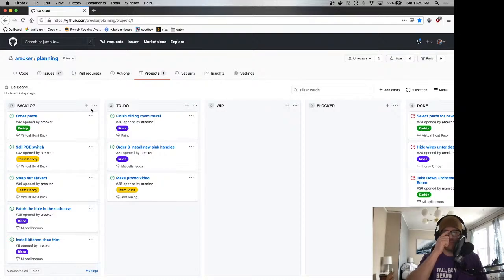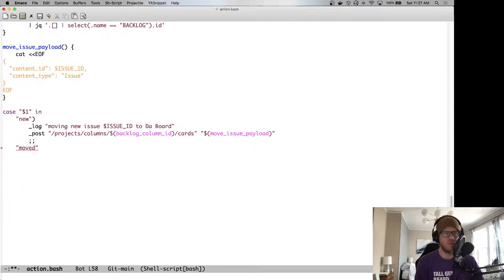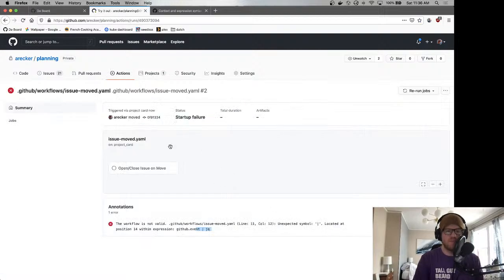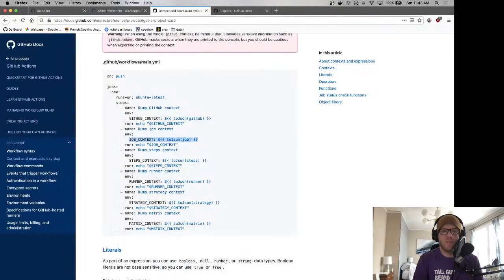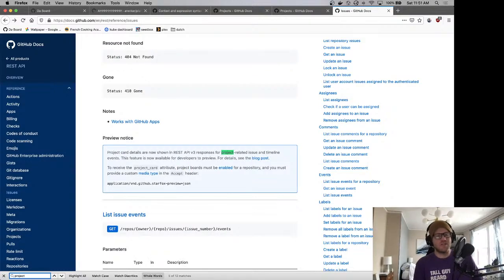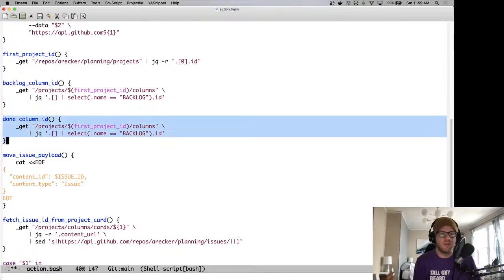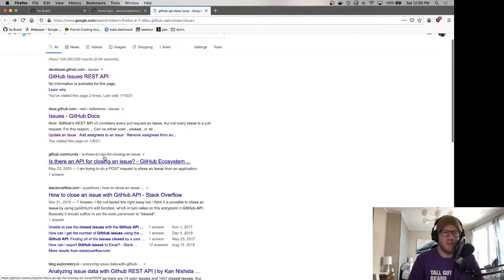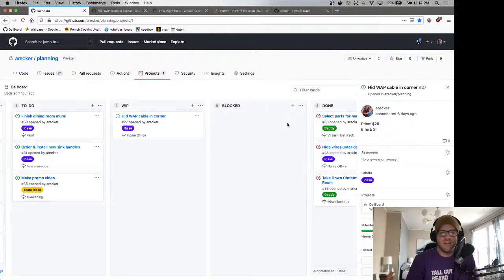Computer Stuff - more github actions & bash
Figuring out how to get github issues to automatically close and open based on the column they're moved to.